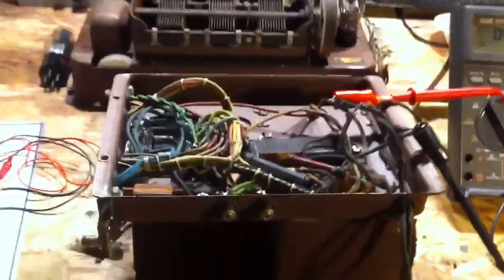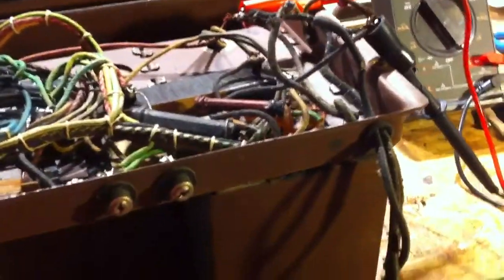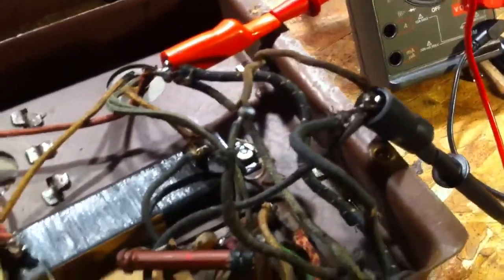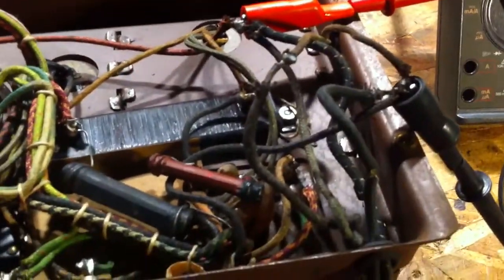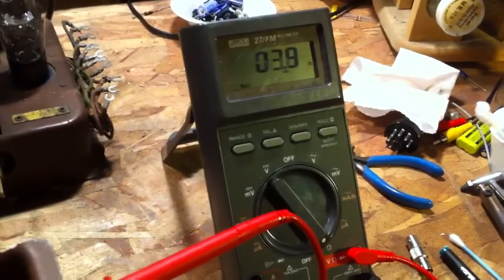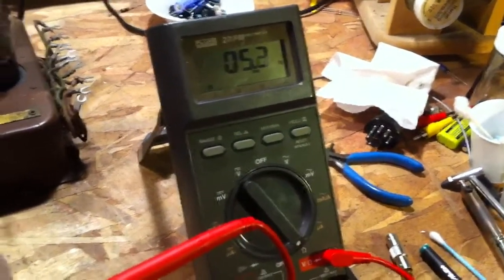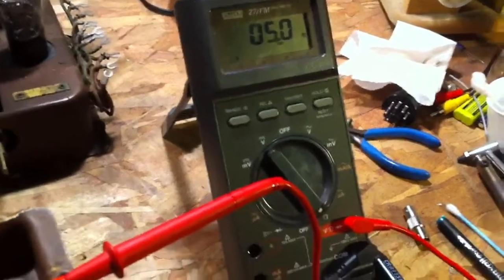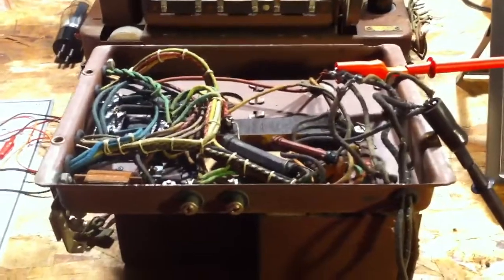RCA Radiola 60 part 3 Power Transformer Test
After getting the radio chassis out of the cabinet and cleaned up a bit, which you will see in part 2, I decided to test the power transformer. If the power transformer was open or shores it would be pretty much game over for the project.